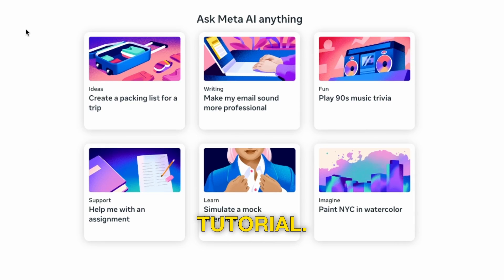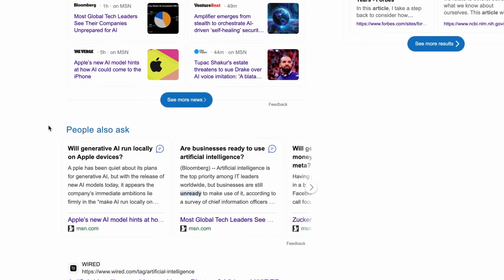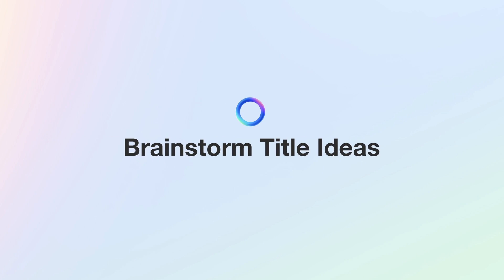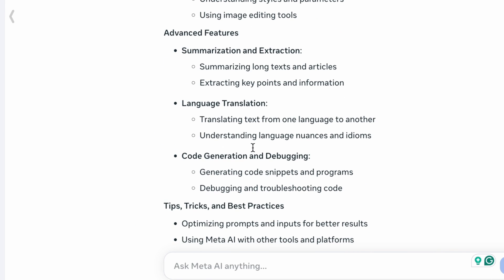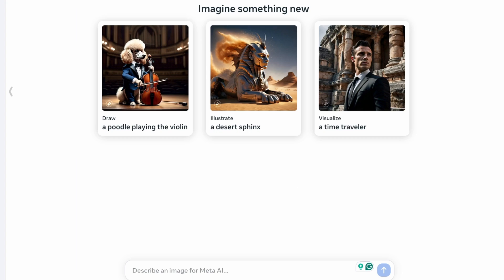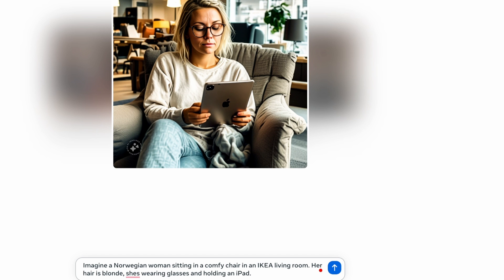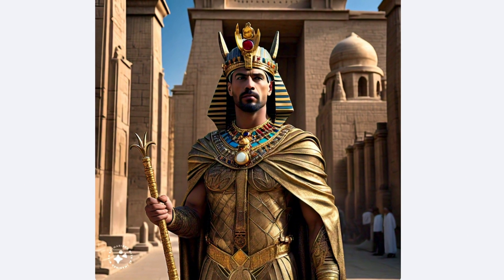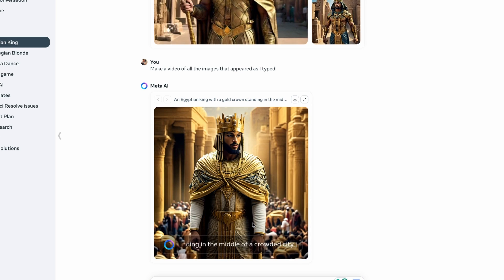How To Use Meta AI For Beginners in 2024 (Even Outside US)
00:00 - Intro
00:20 - How to get access
01:20 - Meta AI Search Function
03:44 - Brainstorm Title Ideas
04:26 - Brainstorm the Format of a Video
05:26 - Meta AI Code Generation
06:13 - Meta AI Image Generation
09:00 - How to Animate Image with Meta AI
11:07 - How to Make video of images as they appeared